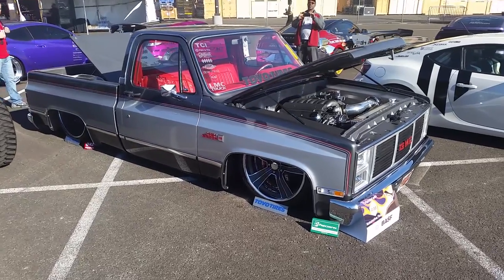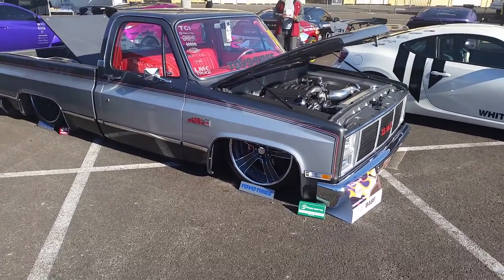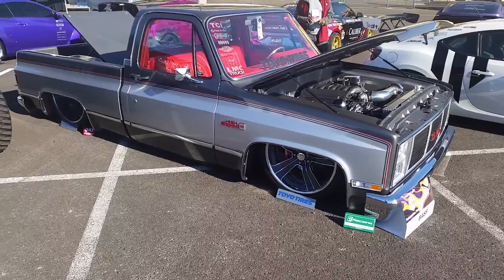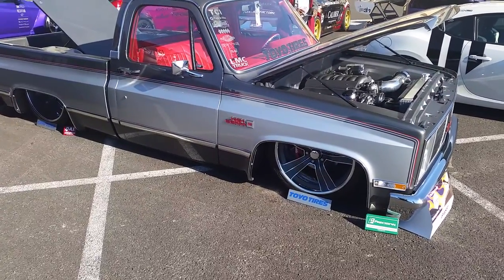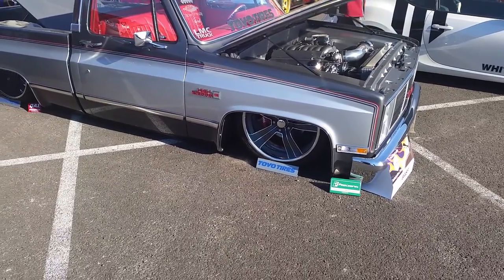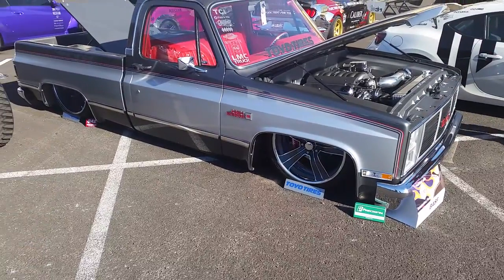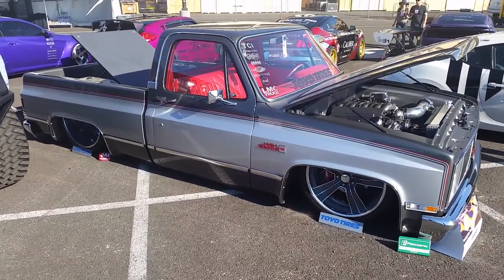877-544-8473 22 & 24 Inch Raceline Hooligan Wheels GMC Classic Truck Rims Free Shipping